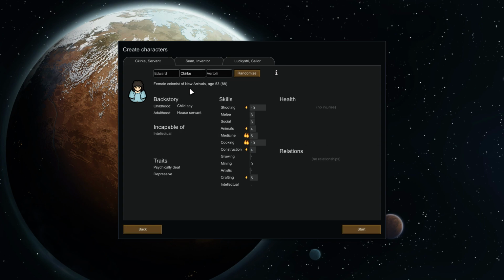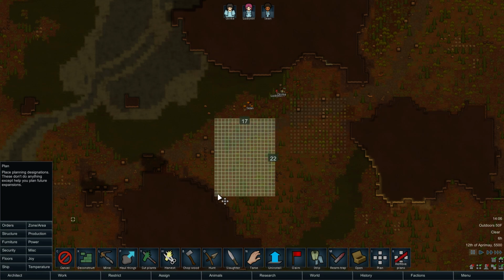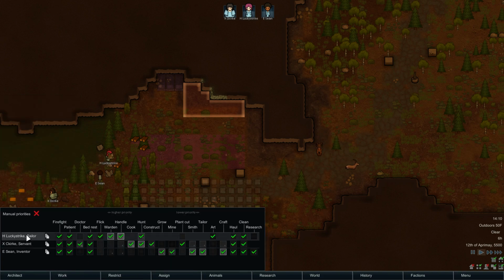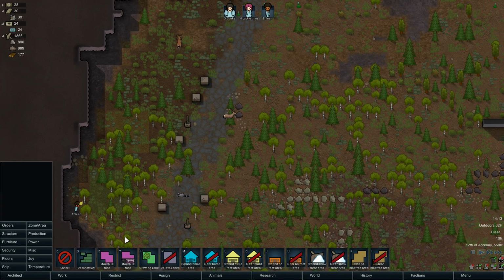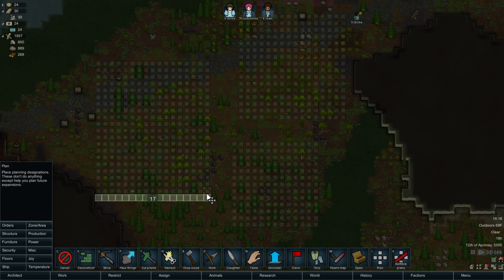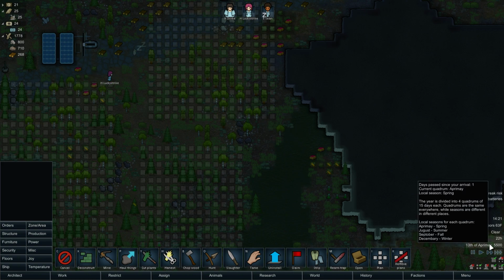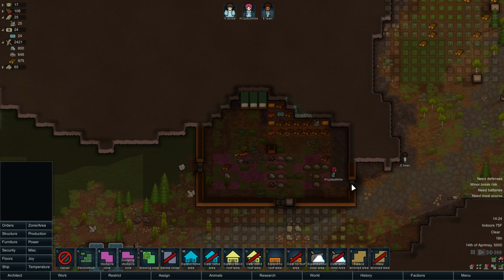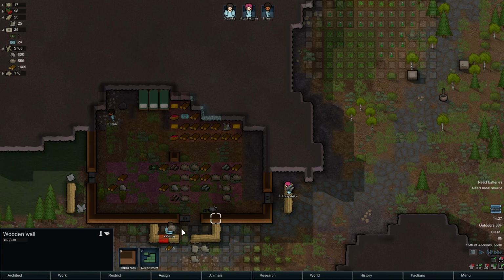Welcome To Utopia 17 : Rimworld Utopia 17 EP01 - No Turrets No Traps Cassandra Extreme Alpha 17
Utopia 17 started from basically the stock Crashland scenario, starting with the standard three pawns. However, our pawns are unable to construct improvised turrets and traps, which means all of their battles will be fought with standard weaponry. They also do not start with a random pet. Otherwise everything else will play as standard.

As usual, the pawns of Utopia 17 are named after those viewers who commented on the previous Rimworld series! Would you like you have your name on the list for the next series? Be sure to leave a comment on this one and you will have a chance to be entered. There are nearly 50 names on the list for Utopia 17, so not everyone will make it in. I hope you'll leave a comment all the same tho, one of the best parts of making these videos is interacting with people in the comment section.

You can buy Rimworld from Steam, or from the developer's website here!